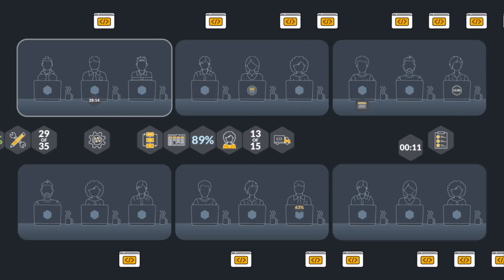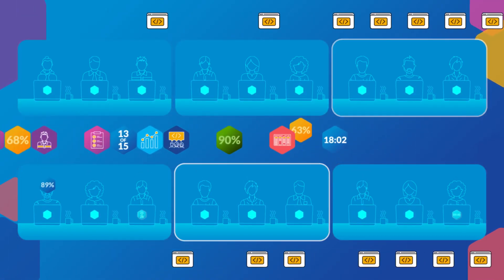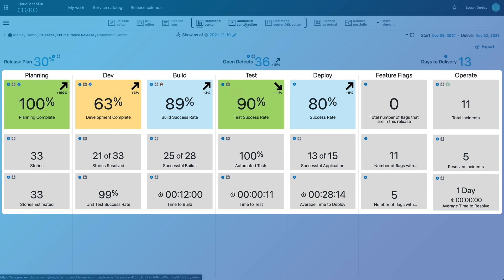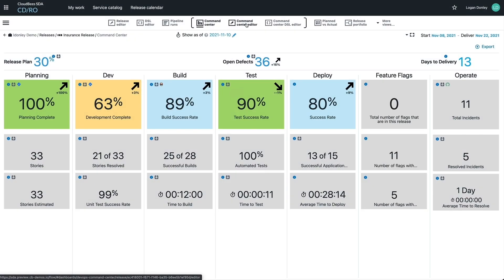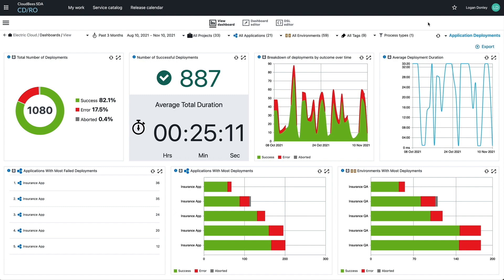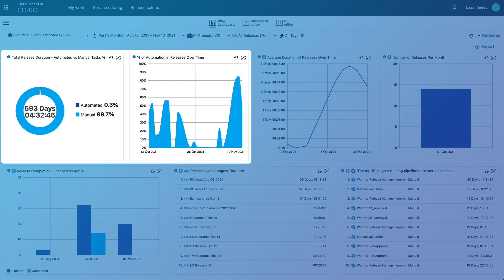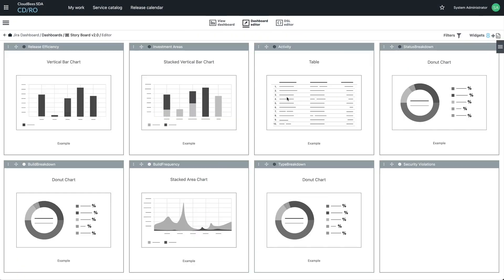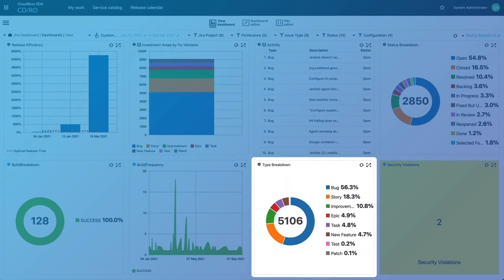Intelligence and Analytics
As your organization works towards its goals, it is important to keep track of key metrics.  Learn how CloudBees can help you and your team get the insights you need to continuously improve.